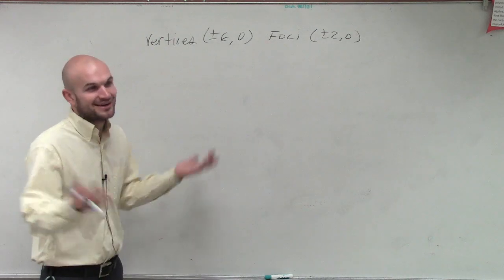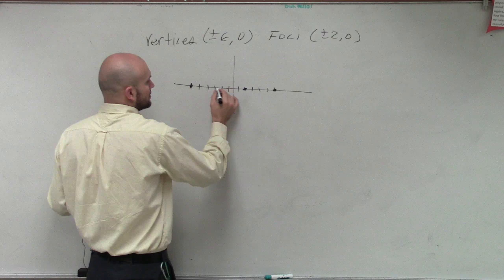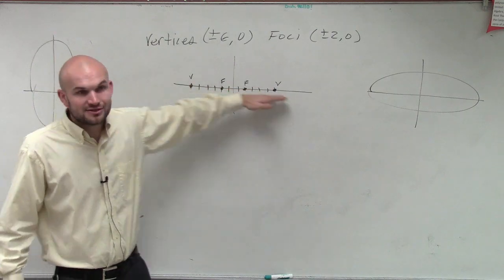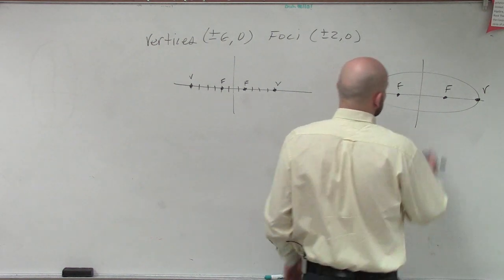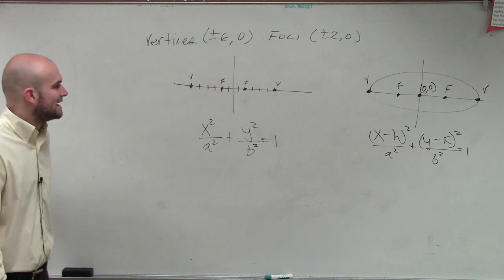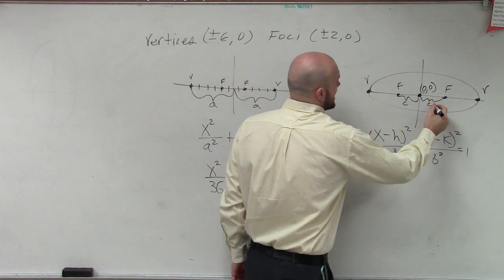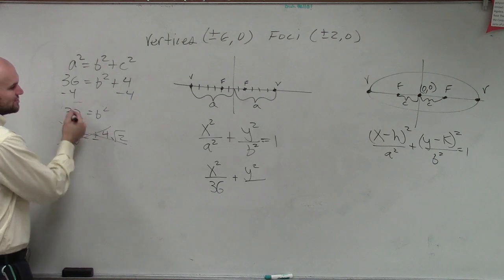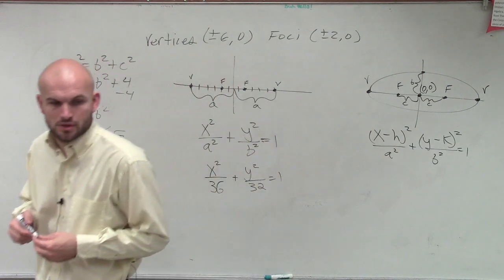Given the vertices and foci, write the standard equation of an ellipse